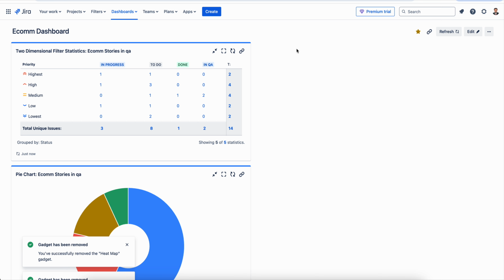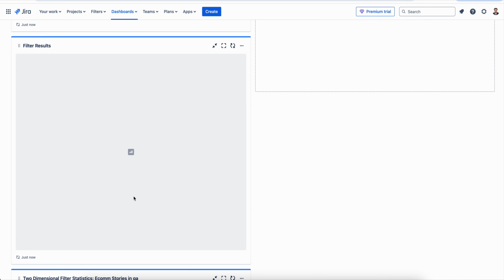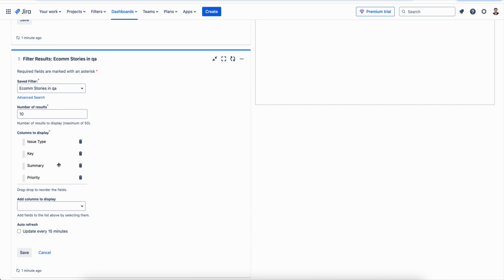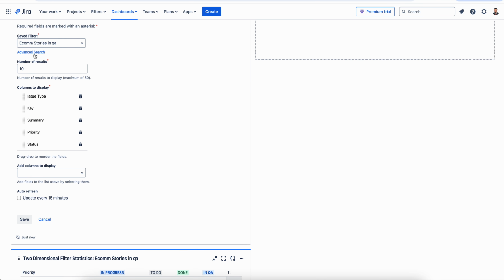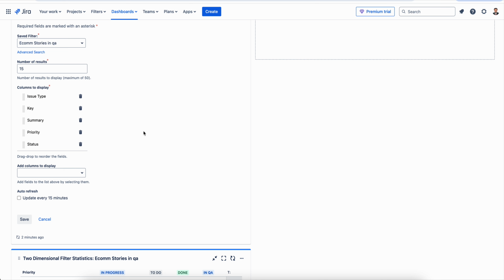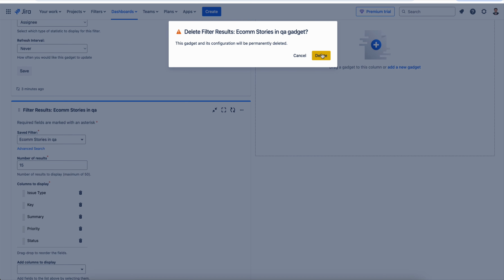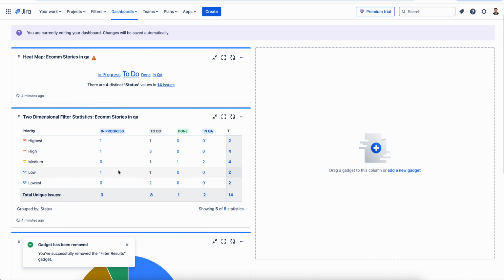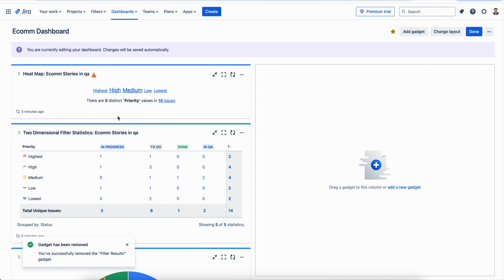How to Use Heat Map & Filter Results Gadgets in Jira Dashboard | Advanced Jira Reporting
Discover how to enhance your Jira Dashboard with the Heat Map and Filter Results Gadgets! 🔥📊 In this tutorial, we’ll show you how to set up and utilize these powerful gadgets to track project performance and get actionable insights. The Heat Map helps visualize issue statuses and priorities, while the Filter Results Gadget allows you to display a dynamic list of issues based on custom filters. These tools will make your Jira dashboard more intuitive and efficient, empowering your team to stay on top of tasks!